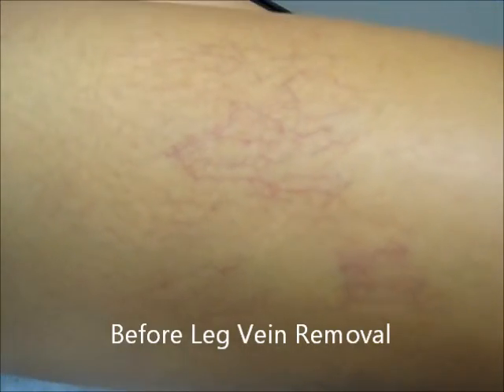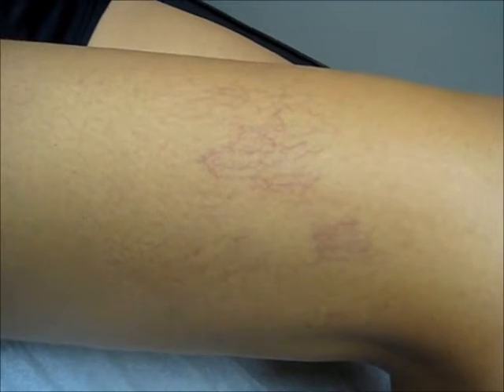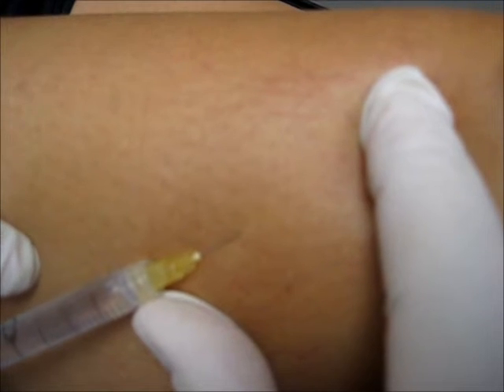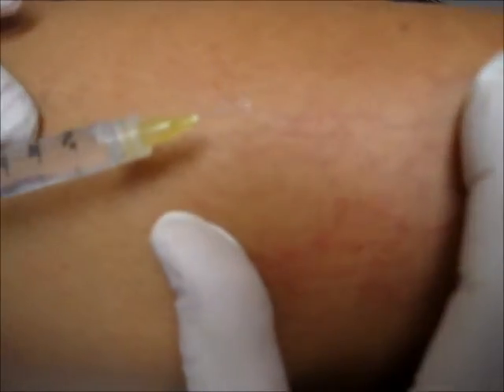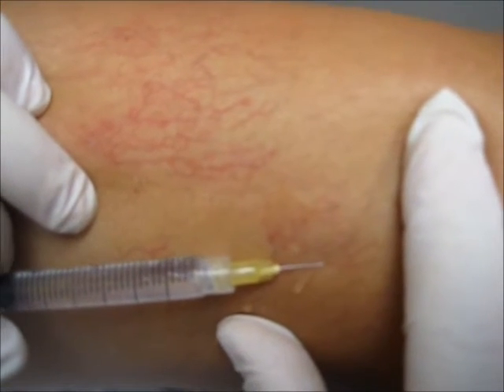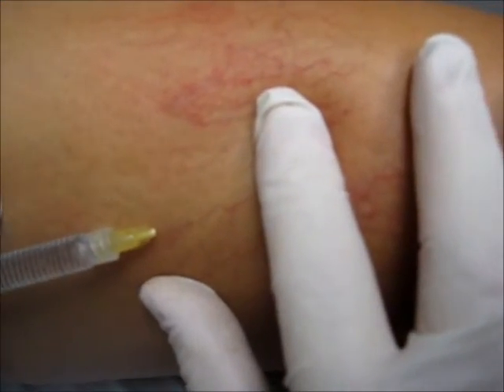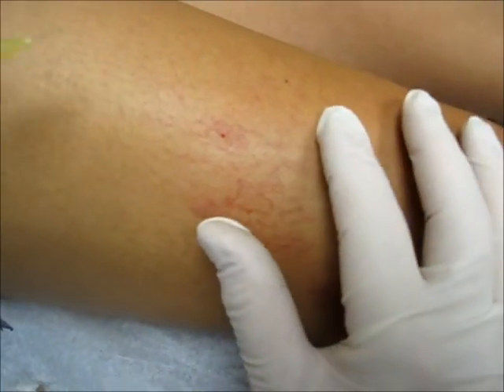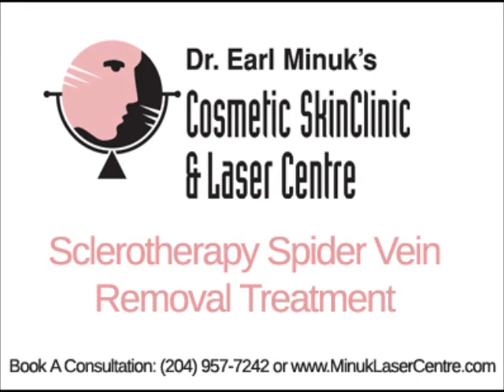Spider Vein Removal Sclerotherapy Winnipeg by Dr. Minuk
See how Spider Vein Removal (Sclerotherapy) works to remove unsightly and unwanted leg veins. Dr. Minuk is a top cosmetic dermatologist in Winnipeg, Manitoba.